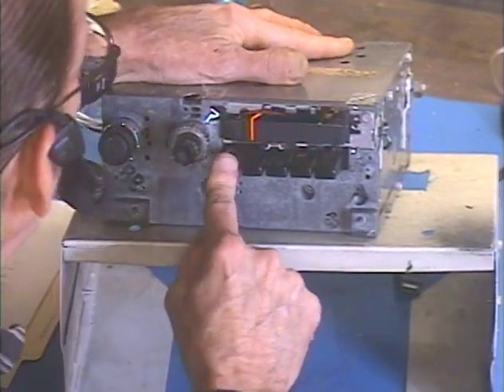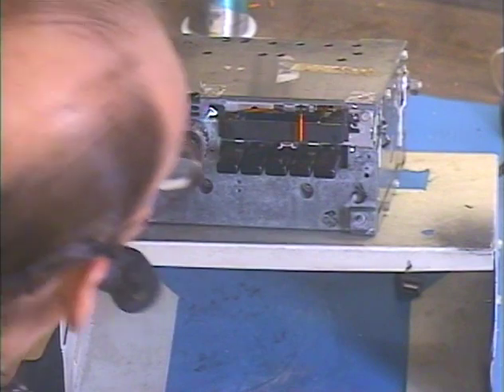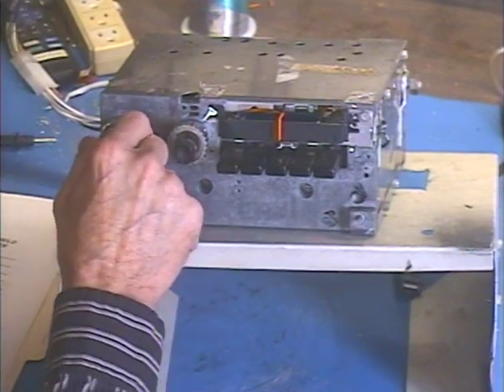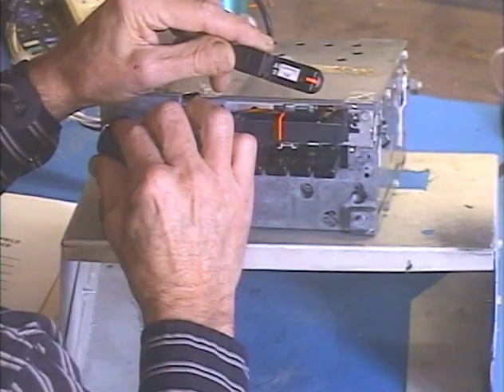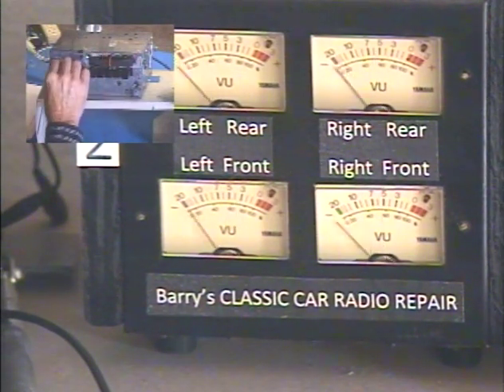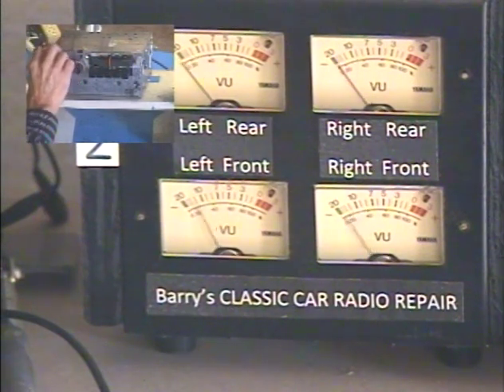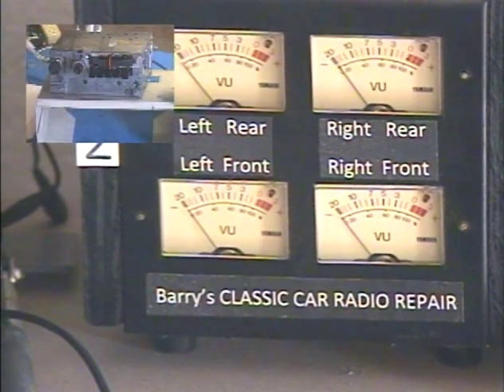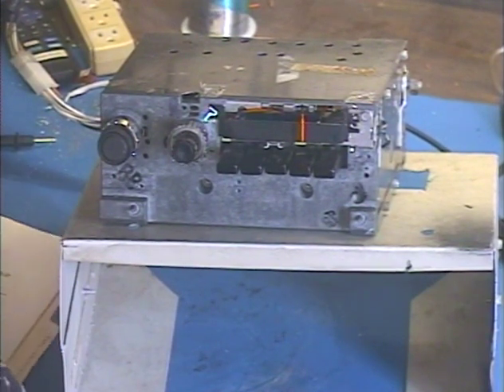Barry's 8 Track Repair # 892 - 1973 Challenger AM-FM Radio Conversion